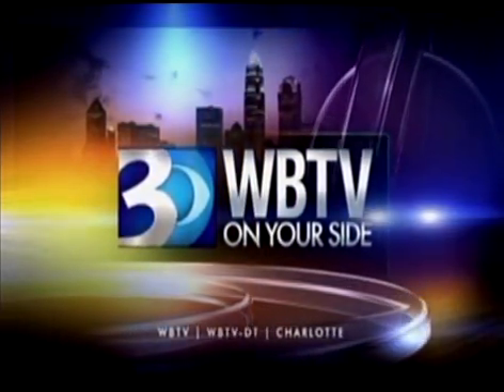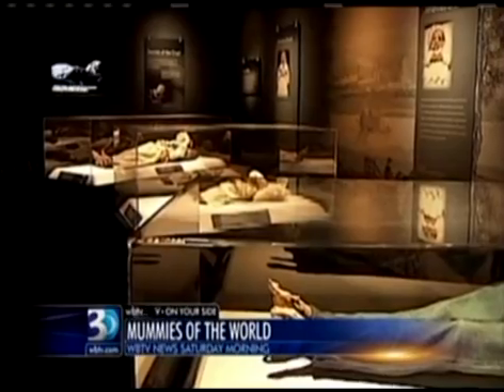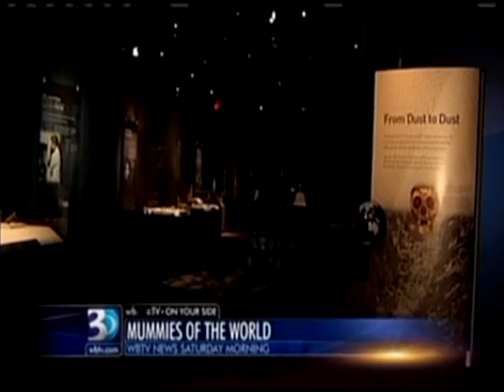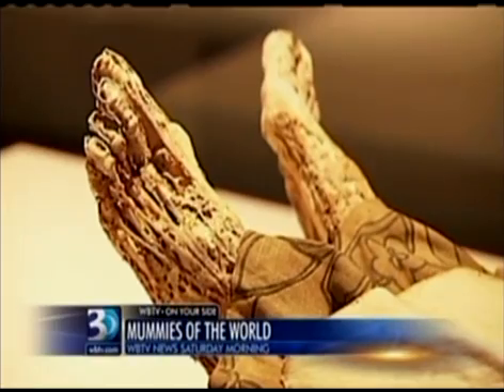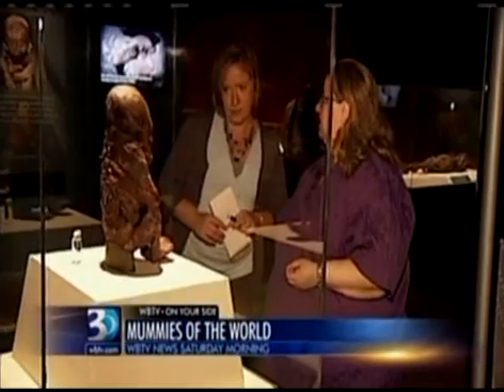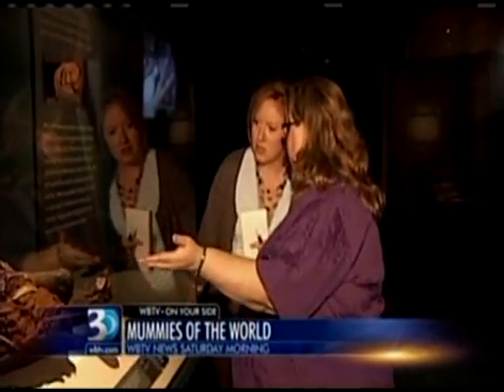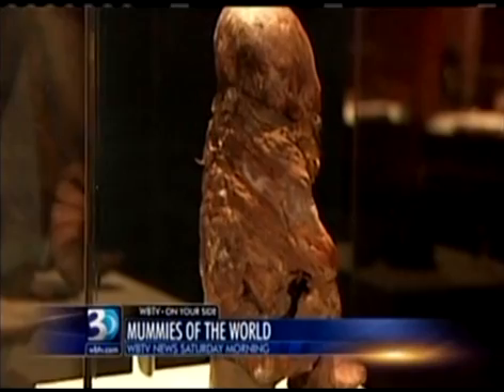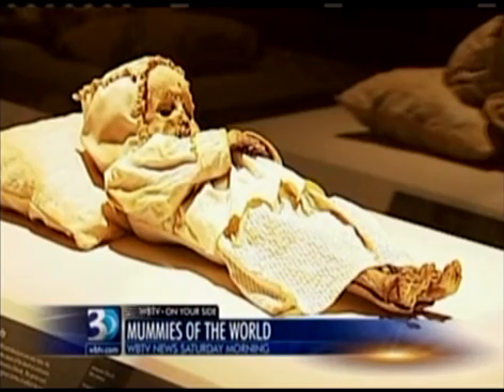Mummies of the World on WBTV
WBTV visits the Mummies of the World exhibition at Discovery Place in Charlotte, uncovering the amazing science behind some of the most ancient artifacts known to man. Find out how the mummies were preserved naturally or intentionally, and how health played a significant role in how they lived and died.